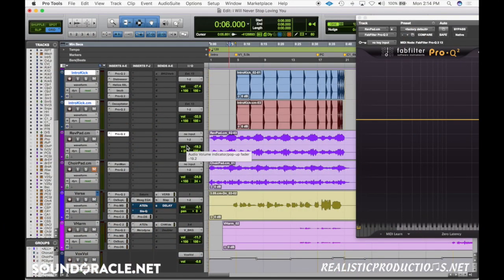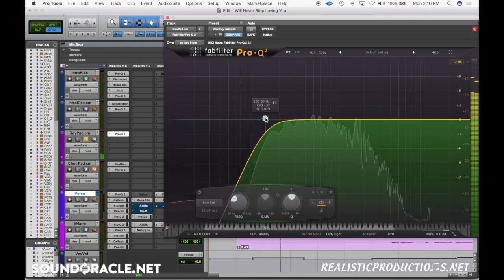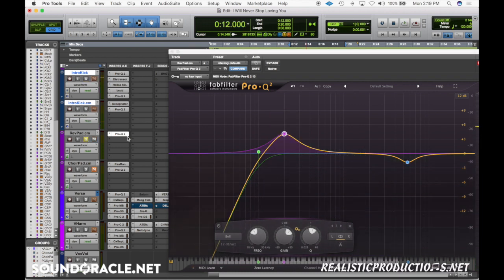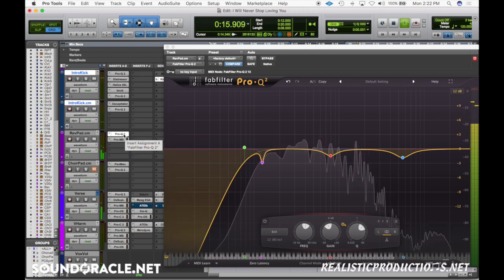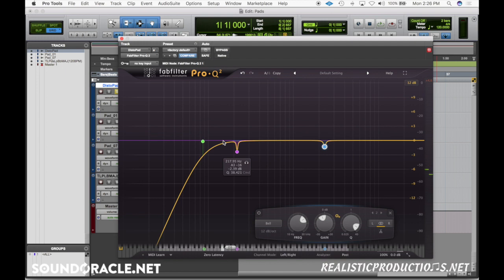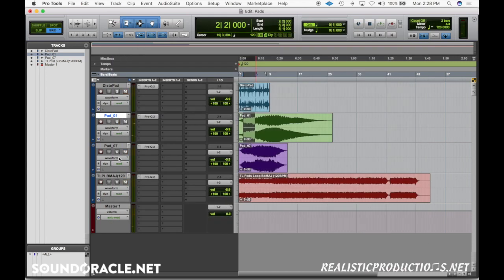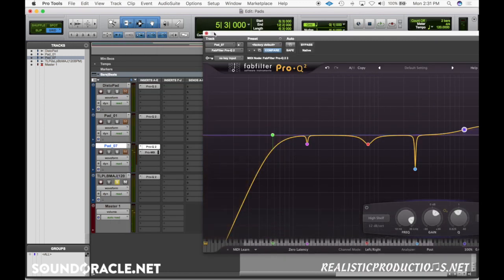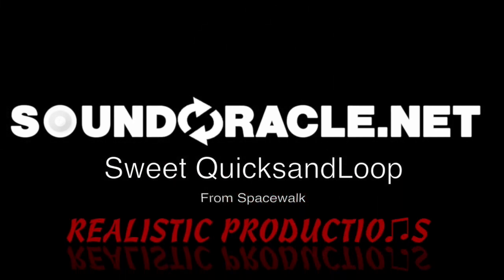Synth Pads Tutorials: Tips To Mix Pads Into Any Song | Soundoracle.net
This week’s tutorial is another exciting installment in our “Fundamental Series”. The fundamental frequencies of synth pads. Understanding these fundamental frequencies can be a key factor in bettering your engineer skills.

Pads are commonly used in modern music, especially in Pop, Hip-Hop, & R&B music. This synth-based instrument can add a lot of depth & space to a song. Pads can be a great tool for creating ambient moods too. Though beautiful in sound, pads can take up a ton of room in the mix & they become very greedy when it comes to taking up space on the frequency spectrum.

In this video we discuss a detailed analysis of the fundamental frequencies of pads. We will talk about & demonstrate what specific boosted frequencies will help pads sound full & lush. We also take a look at different frequencies that should be cut to avoid muddiness & overcrowding throughout your mix.

As with any aspect of music, the type of synth pad & song vary with frequencies; however, these key elements will point you in the right direction of lush sounding pads. Your listeners & fans will enjoy the polished sound these techniques bring to your pads without sounding muddy or thin.

Follow along as professional engineer Eric “Realistic” Michael gives you a step-by-step guide on choosing the right frequencies to boost & cut for pads.

Realistic is a Music Producer and Engineer located in the Twin Cities. He has been producing music for Hip-Hop & Pop music since 2004. In 2017 he graduated with an AAS in Music Production & Engineering.